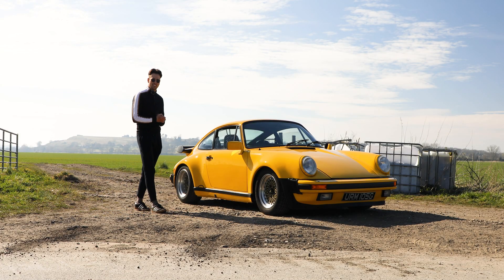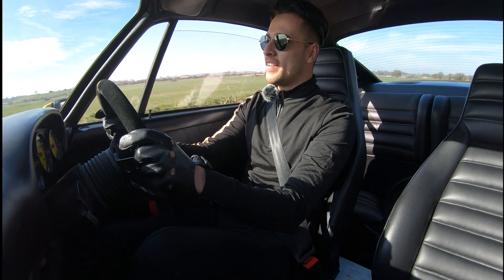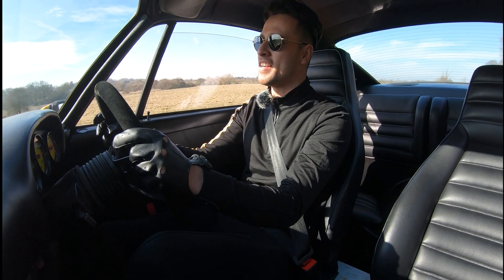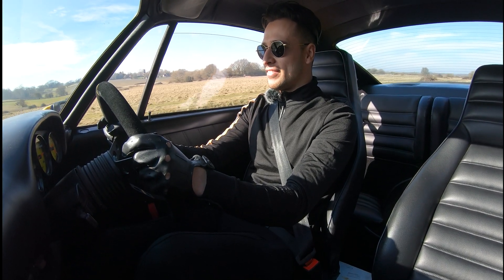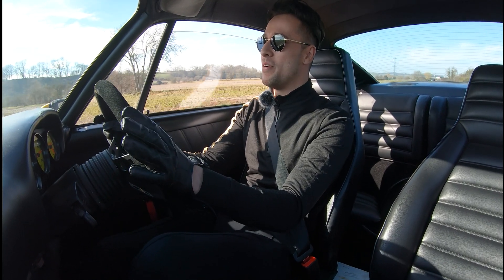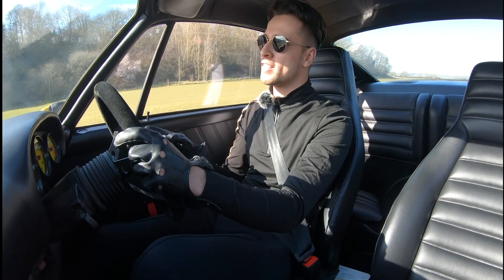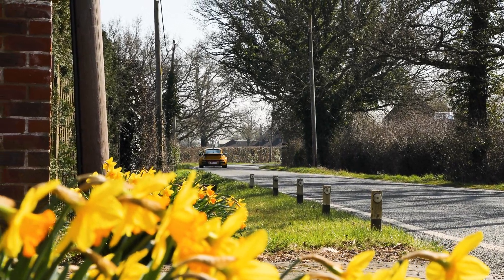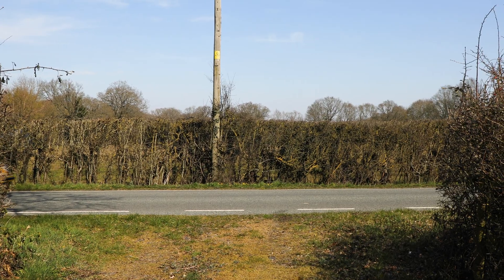EV Converted Porsche 911 By Relik EV - Supercarcopilot - 4K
Today I am testing a 1969 Porsche 911... with a twist! The guys at Relik EV were kind enough to invite me down to drive their latest EV conversion - will it change my mind on the electric car world?

Relik EV Porsche 911 Statistics
Battery type: 42 kw calb battery pack
Mileage per 100% charge: 170 miles
Charging options: CCS fast charge 30 minutes to 80% or on-board charger 7kw.
Top speed: Yet to be tested.
Horsepower/Torque: 220 kw/420 Nm

Relik EV Socials;